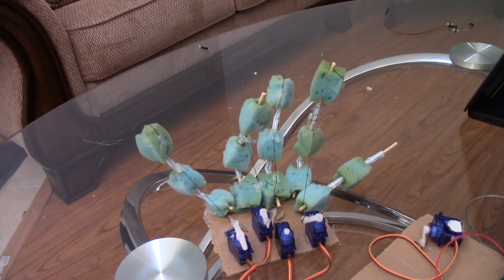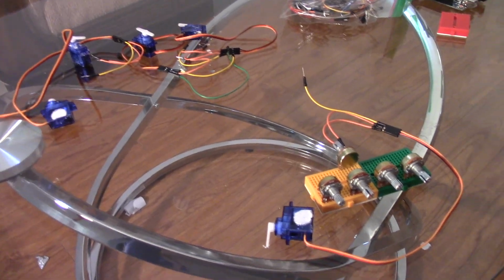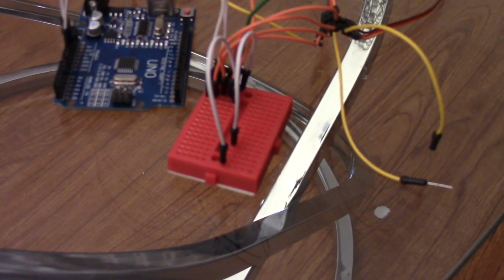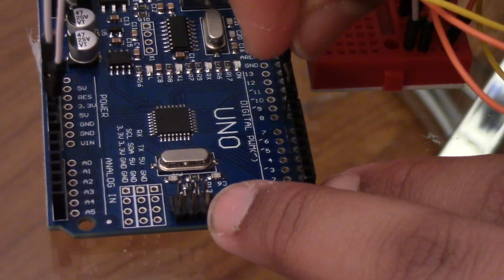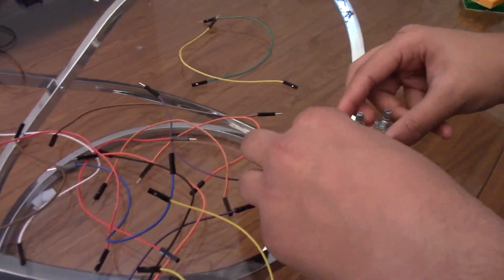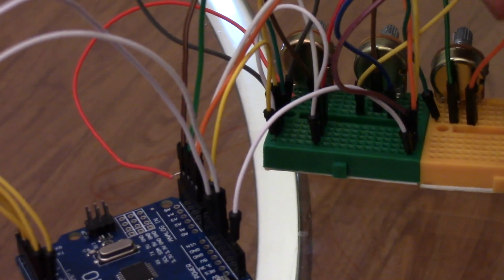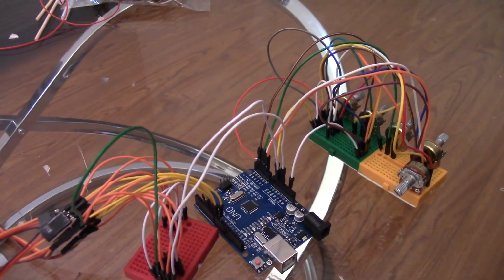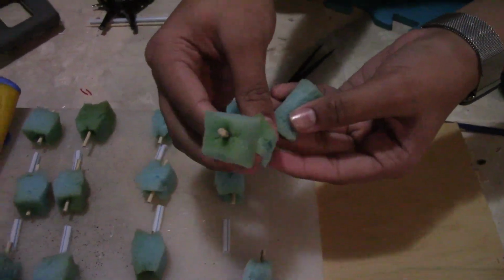ROBOTIC HAND MADE WITH ARDUINO ( step by step )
Today we taught you all how to make a robotic hand with Arduino if you need any help comment down there. You need some servo motors 5 to be exact, but 3 or 4 can also work. You need a lot of jumper wire, also have some mini breadboards, they make it easier. have some foam and tons of hot glue.